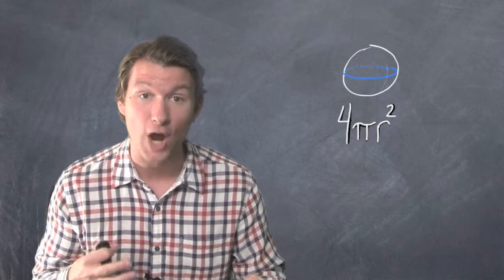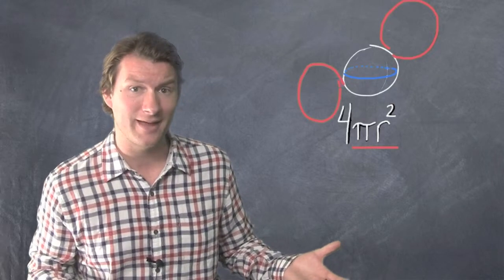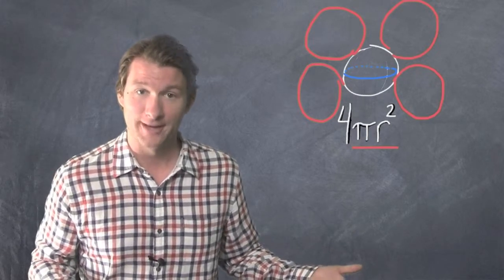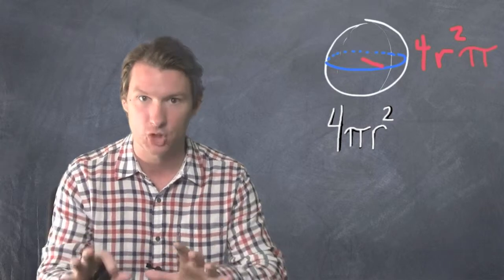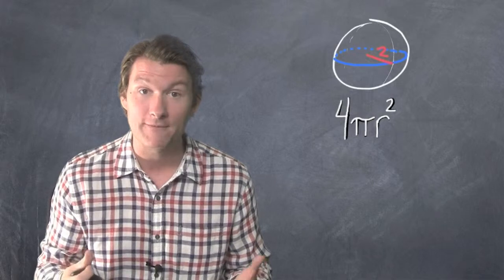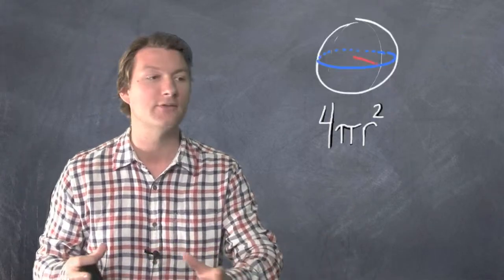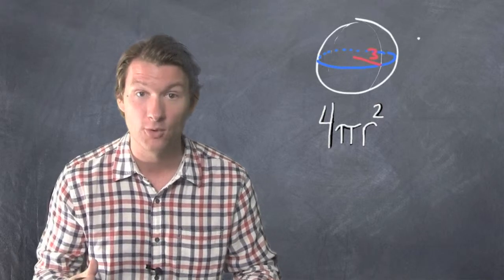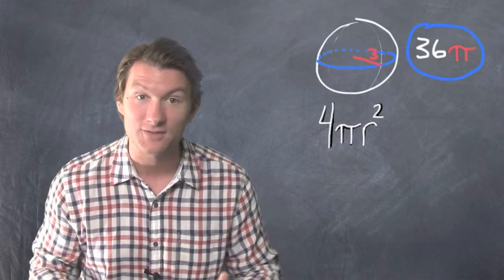Find the Surface Area of a Sphere | Dave May Teaches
The surface area of a sphere looks complicated but it's really easy -- it's exactly 4 times the area of a circle with the same radius!